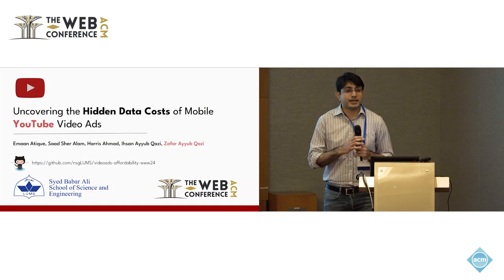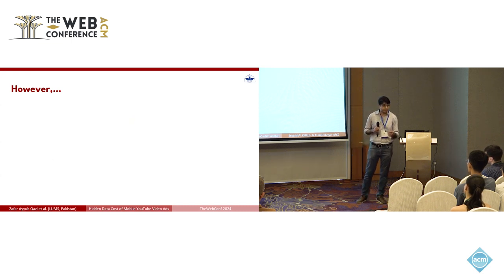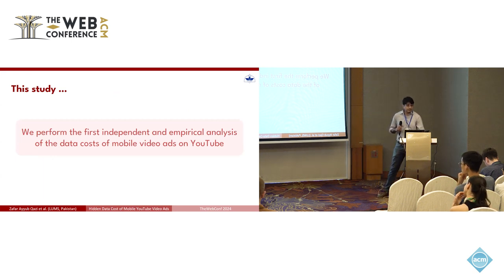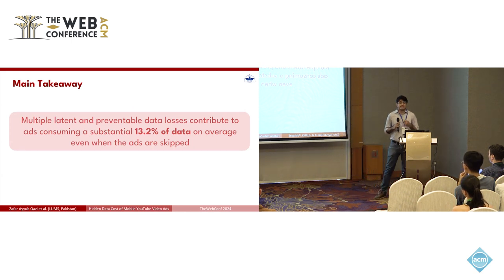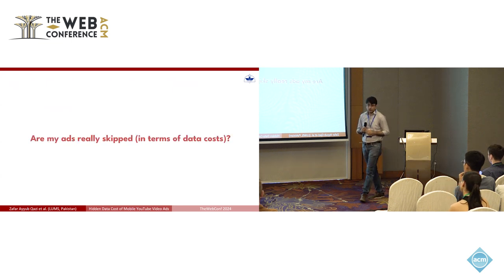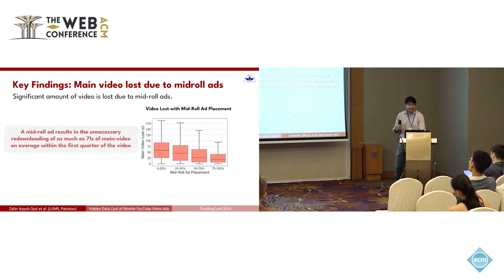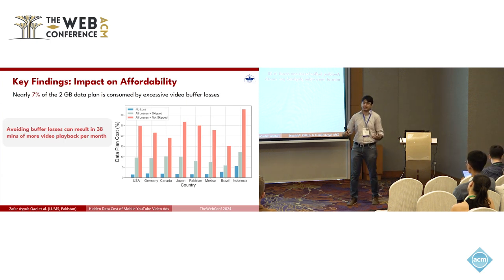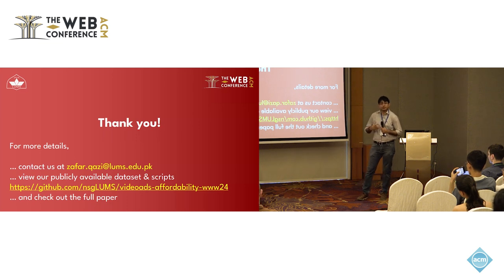Uncovering the Hidden Data Costs of Mobile YouTube Video Ads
Zafar Ayyub Qazi, Lahore University of Management Sciences, Lahore, Pakistan